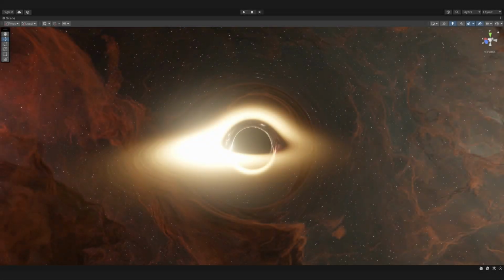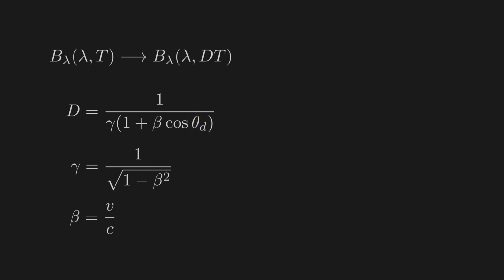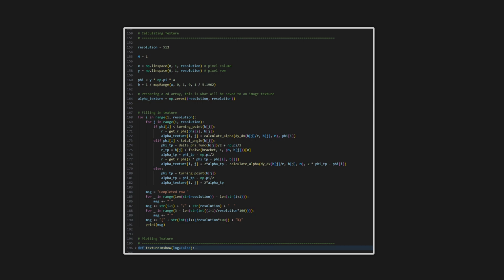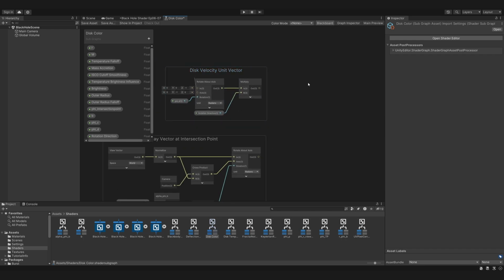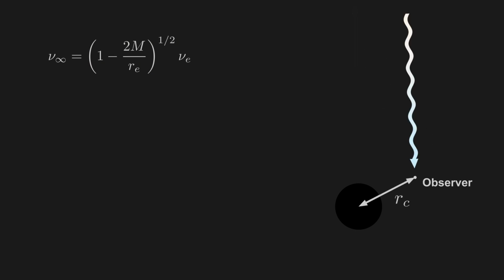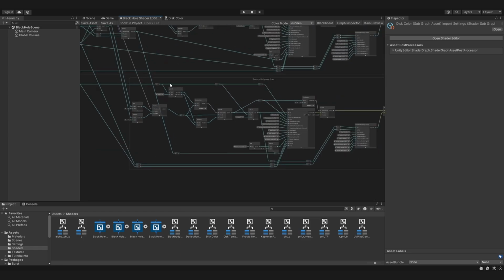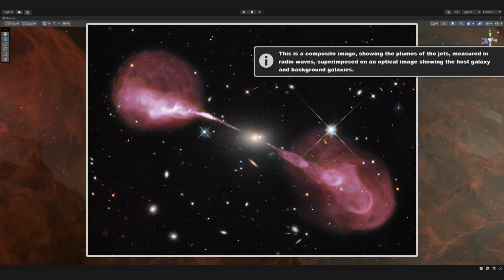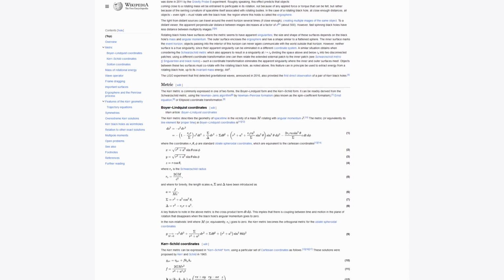Real-Time Black Hole in Unity | EP 7: Doppler Effects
This video is part 7 of a series, where we explore how to make a real-time black hole in Unity. In this video, we implement Doppler effects due to the velocity of the gas in the disk and the gravity of the black hole.

0:00 Intro
1:01 Beaming
3:23 Alpha Texture
4:22 Beaming Implementation
6:45 Gravitational Doppler Shift
9:10 Gravitational Doppler Shift Implementation
9:52 Result & Discussion